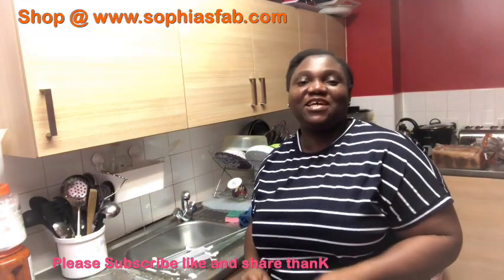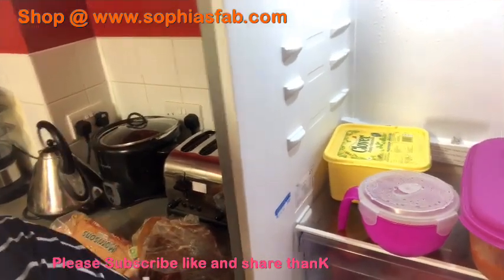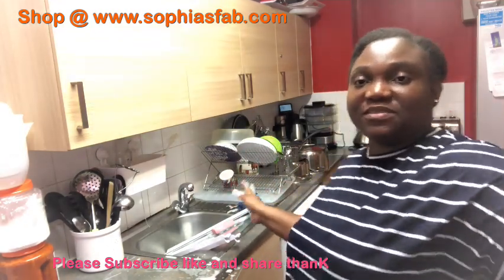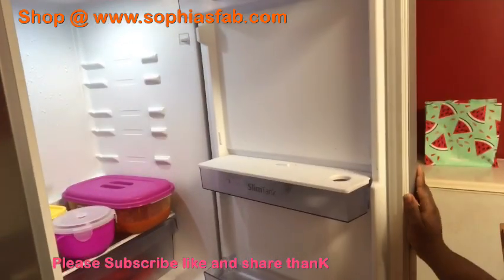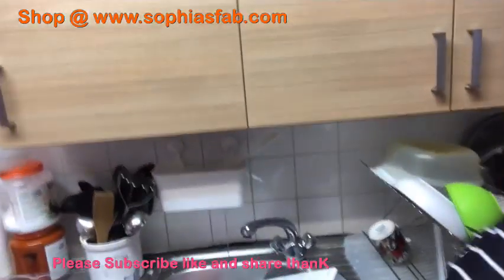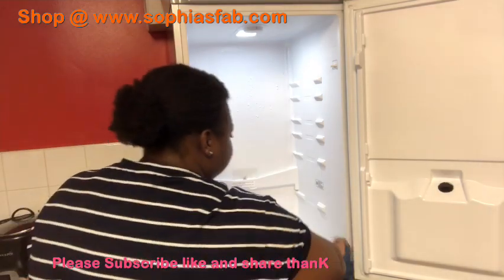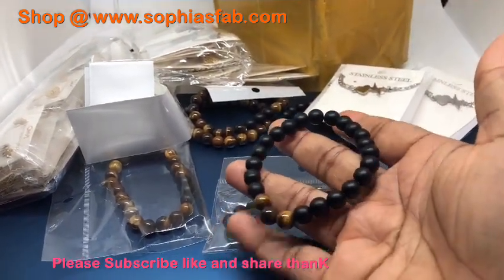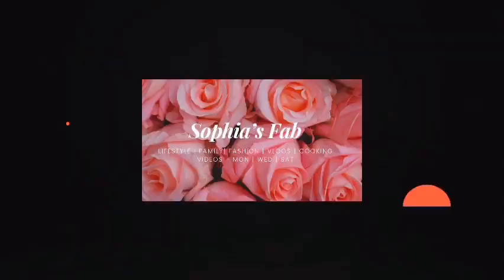Clean With Me 2020 | Fridge Cleaning | Motivational Cleaning | Sophia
Hello Every in this video I want to motivate someone to do a little cleaning.
Also to show you all my new inventory to be added to my website.